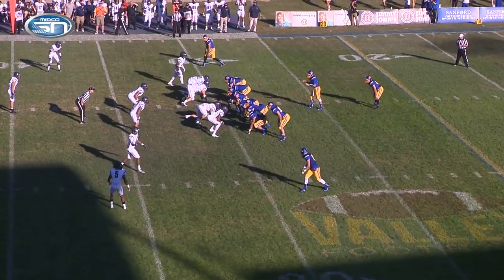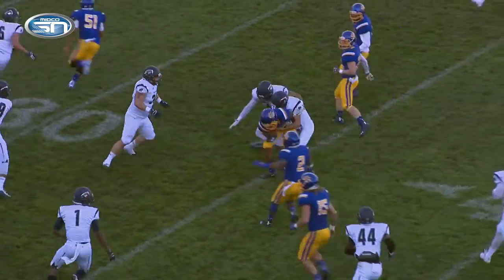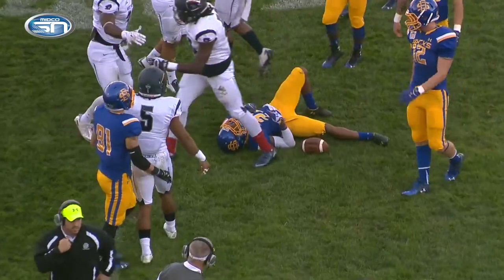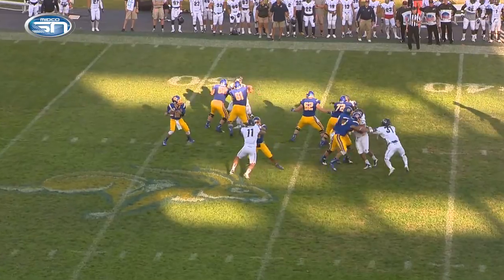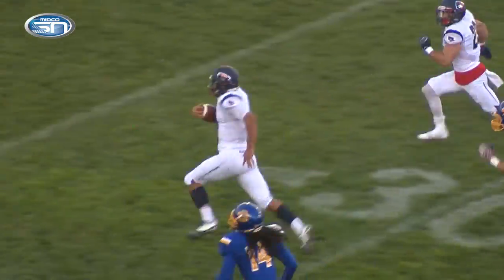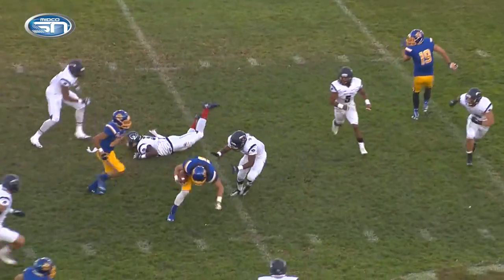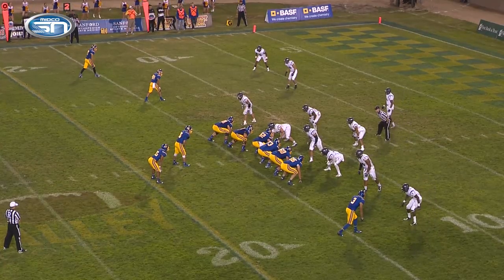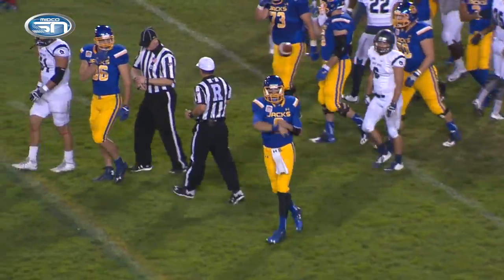Football vs. Robert Morris - Condensed (09.26.2015)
See all the big plays in SDSU's 34-10 win over Robert Morris in the Beef Bowl with our condensed game.